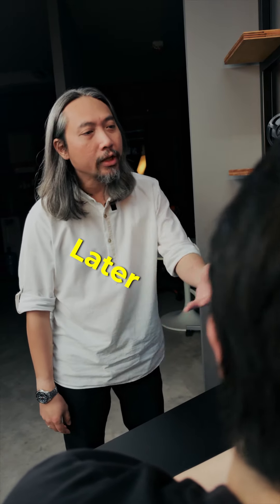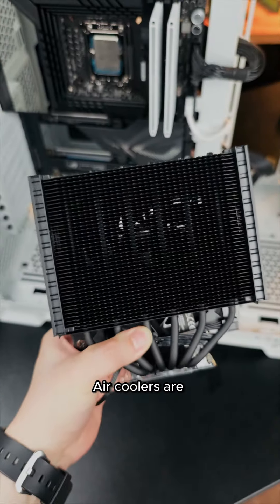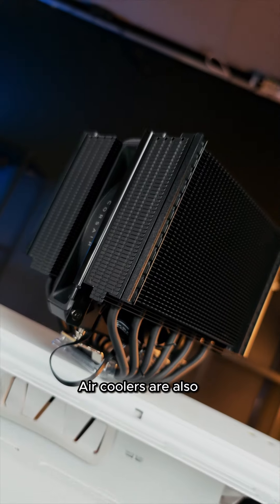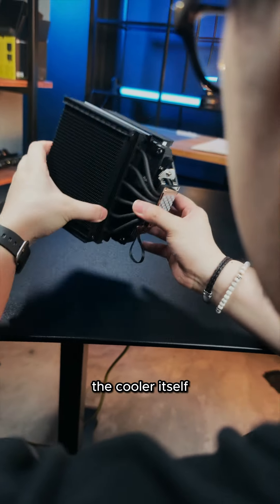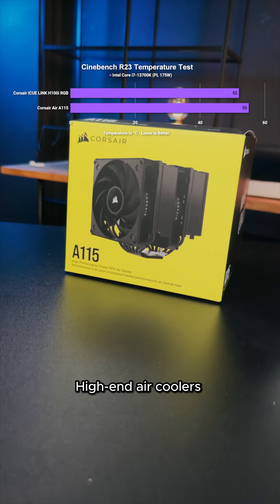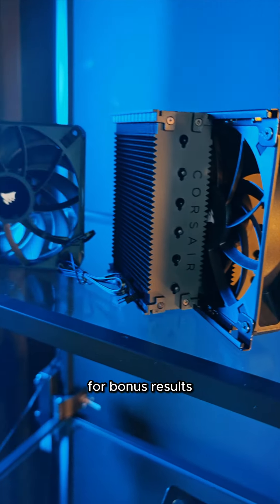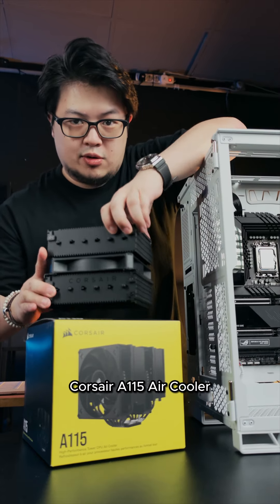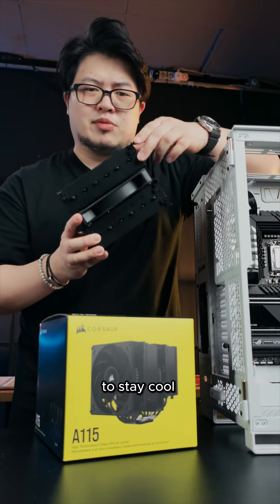Air Cooler is better, fight me. Ft. Corsair A115